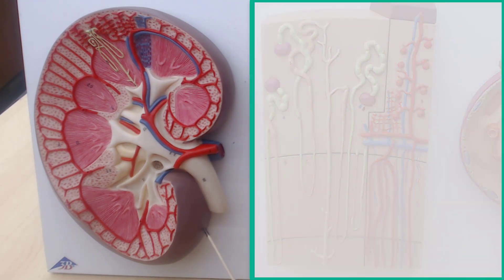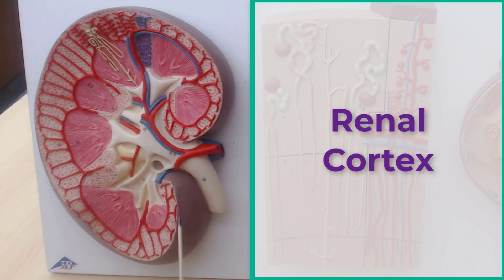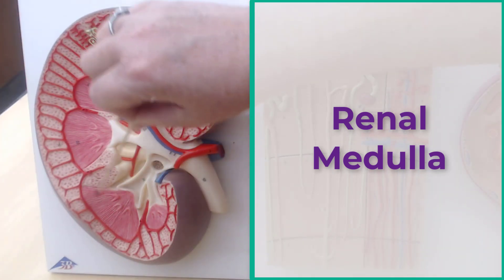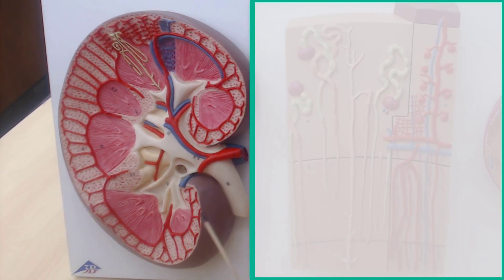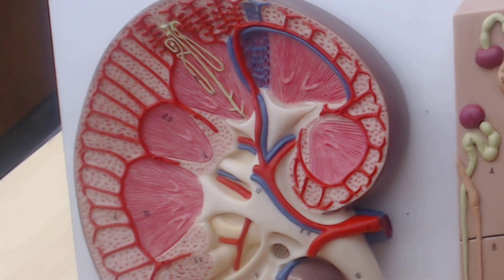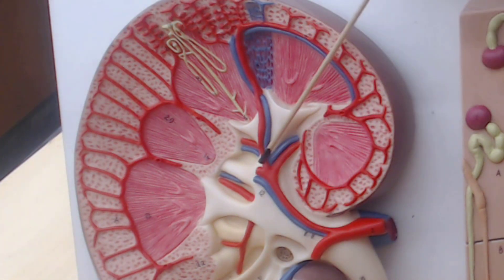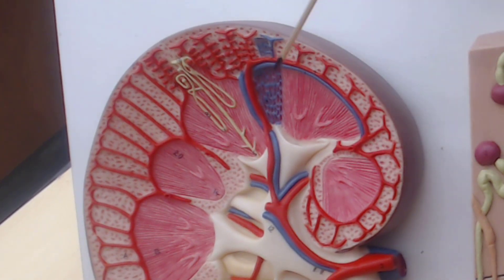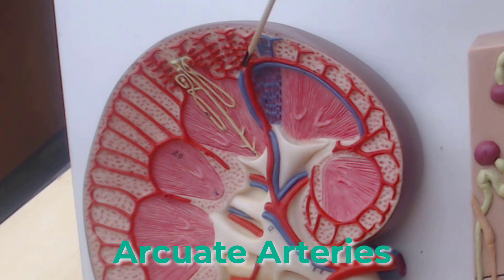kidney nephron renal corpuscle model review for pr